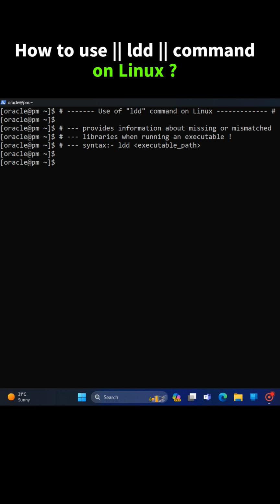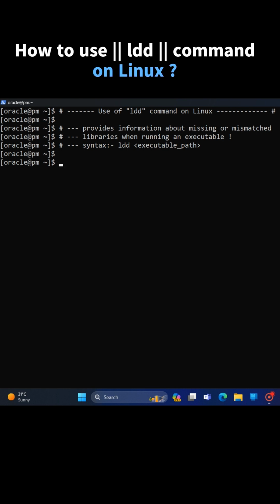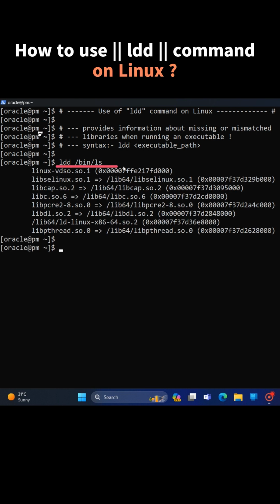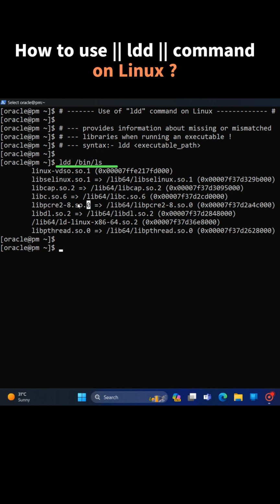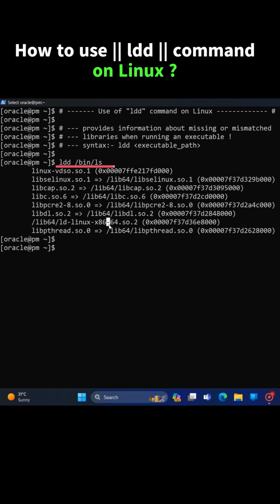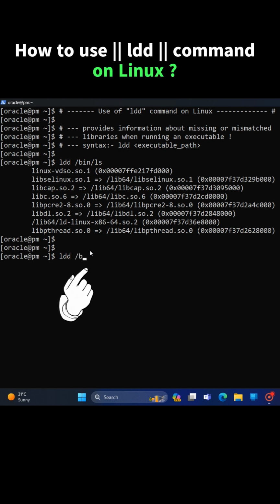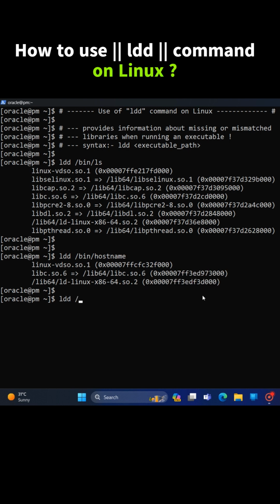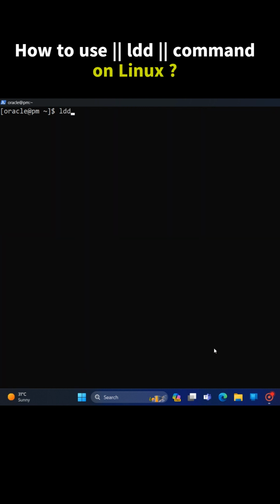What Is Linux LDD command ?